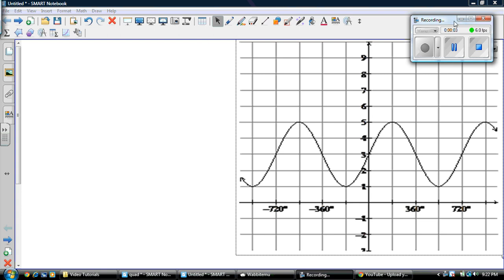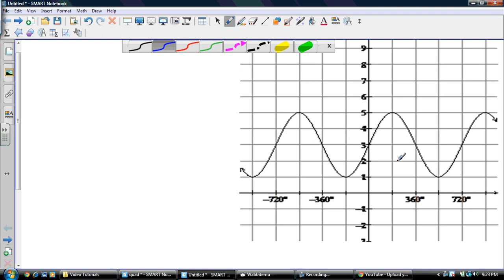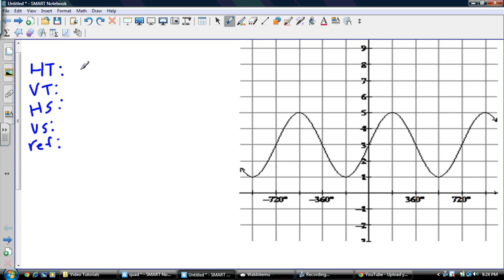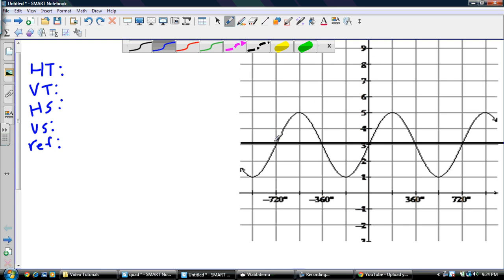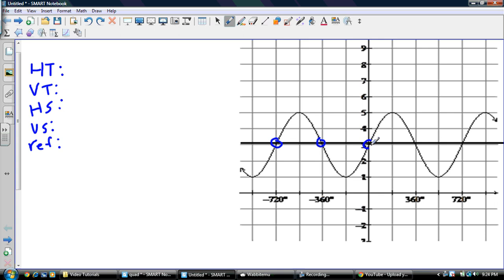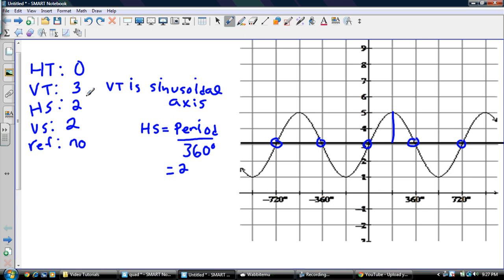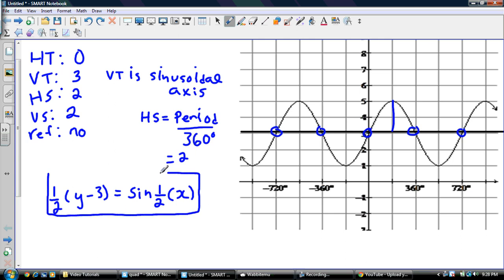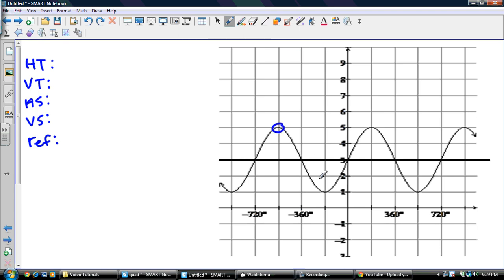Finding Equation of Sinusoidal Graph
Finding the equation of a sinusoidal graph in terms of sin and cos.